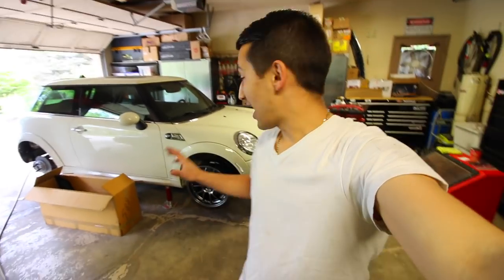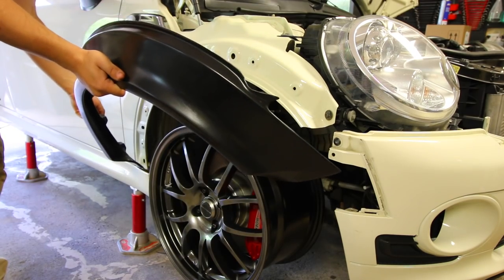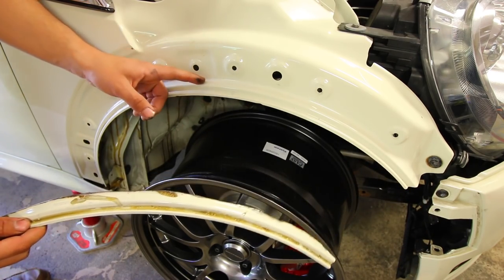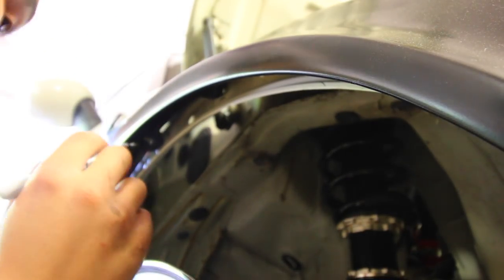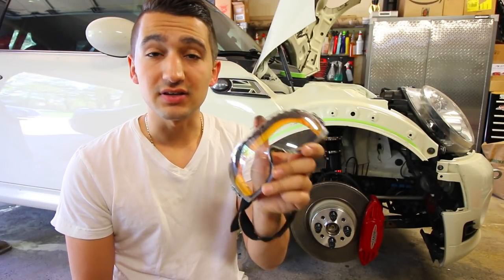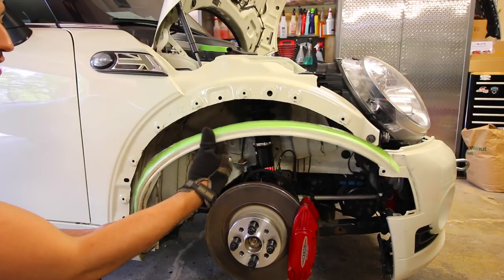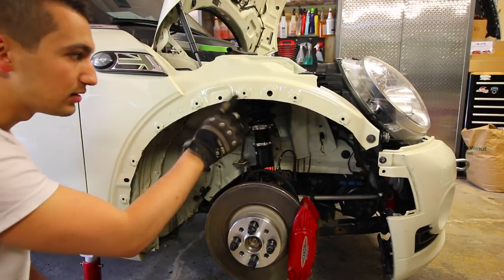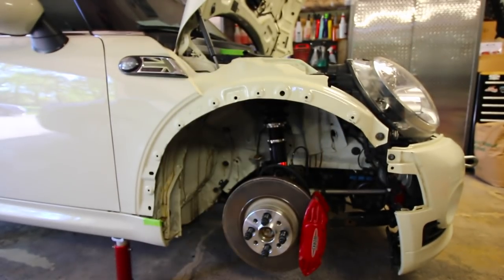INSTALLING WIDEBODY FENDER FLARES!!!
I FINALLY RECEIVED THE WIDEBODY FENDERS for the Mini and in this video, I show you how I cut up my fenders to allow me to install the wide body fender flares.

To help you with your projects, I’ve included below links to the products I’ve used in this video.
3M Automotive Tape ▶︎
Dewalt Safety Goggles ▶︎
Dewalt Safety Glasses ▶︎
Firm Grip Gloves ▶︎
Angle Grinder ▶︎
Dewalt Metal Cutting Wheel ▶︎
Dremel Rotary Tool ▶︎
Chassis Saver (Gloss Black) ▶︎
Chassis Saver (Satin Black) ▶︎
Chassis Saver (Silver) ▶︎
Premium Paint Brush (Set of 5) ▶︎

These wide body fenders allow me to run more wheel in my wheel wells. Up front gives me an extra 25mm’s and in the rear, I get an extra 30mm’s. I’m looking into a set of different 4x100 wheels that have a low offet, so I won’t need to run spacers. I’m currently looking into a set of 17x8.5+20 wheels square, which will be perfect for my 255/40 Toyo R888R’s

I picked up my set of fender flares from KeepitAesthetic. They were made to fit on any second generation Mini Cooper. To get yours, click the following link ▶︎